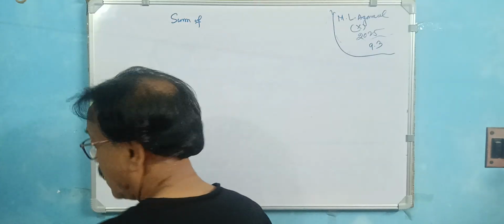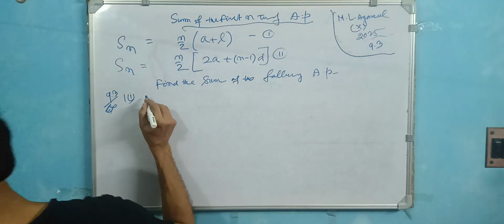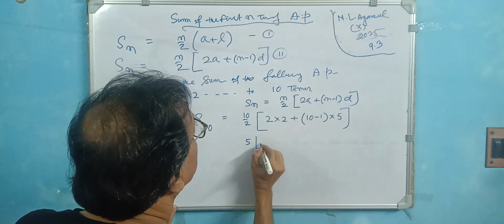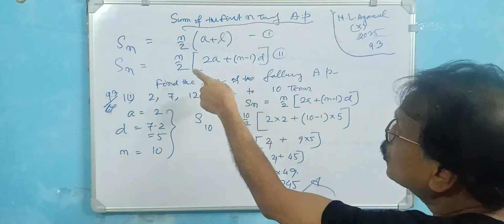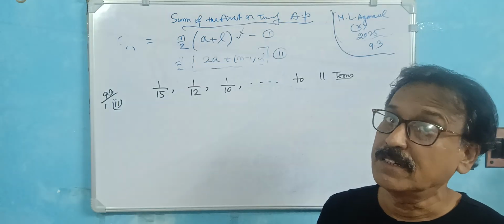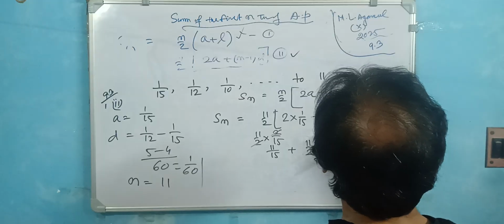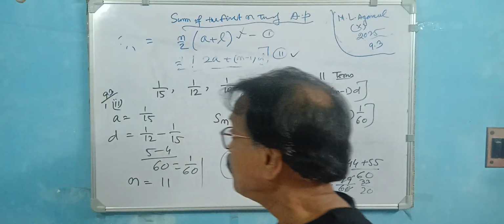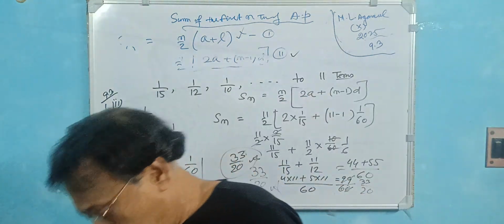Arithmetic progression, class 9,10/I.C.S.E./C.B.S.E./Mathematics, Education